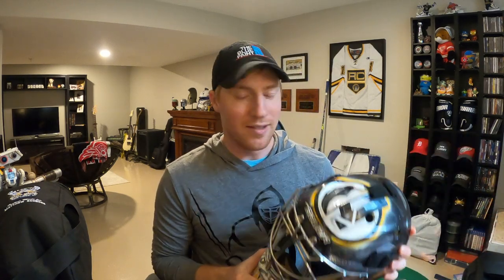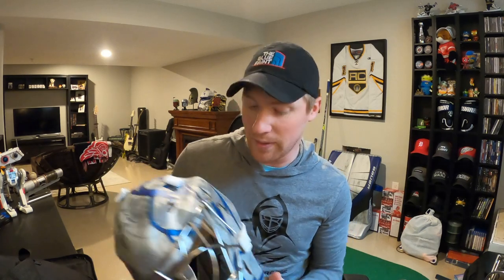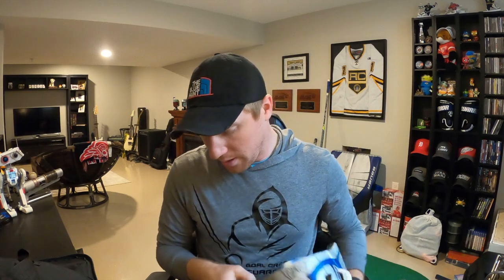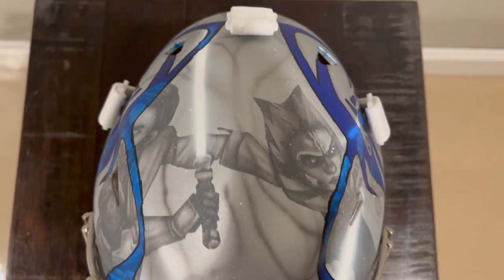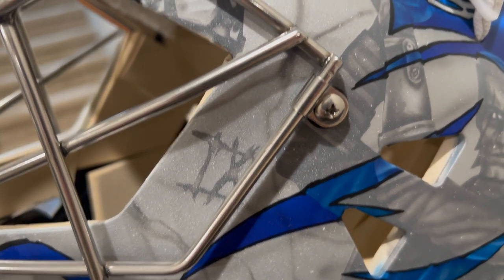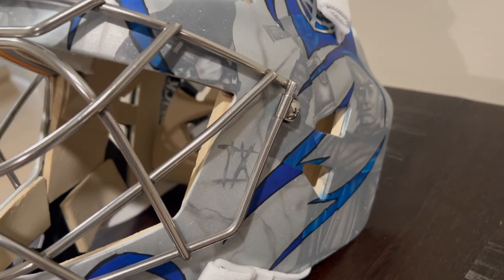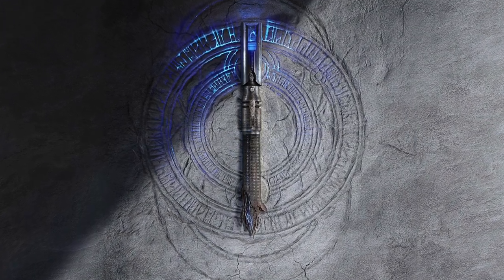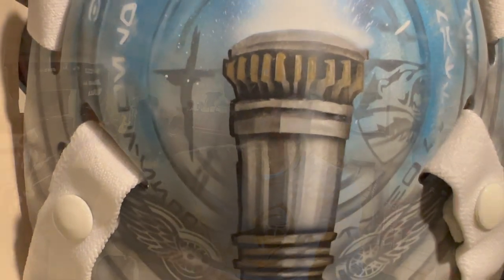MY NEW MASK, FINALLY!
Finally got my new mask and paint job, watch me break it all down for you!